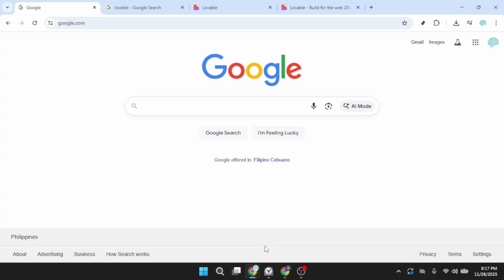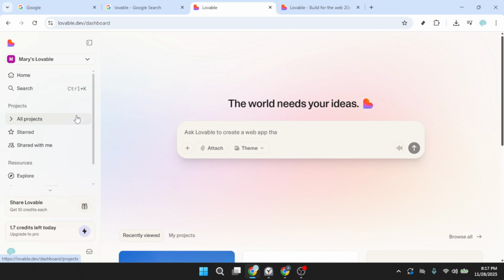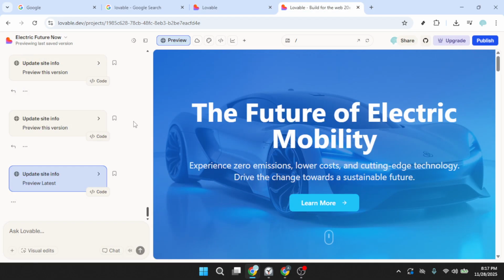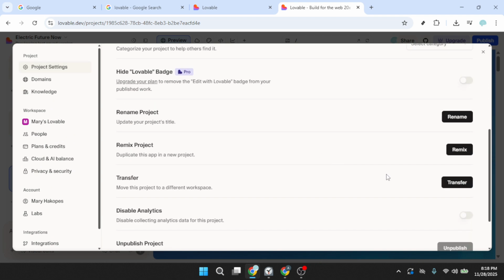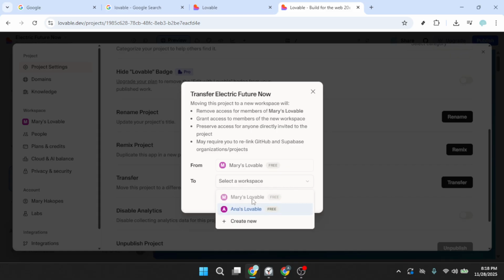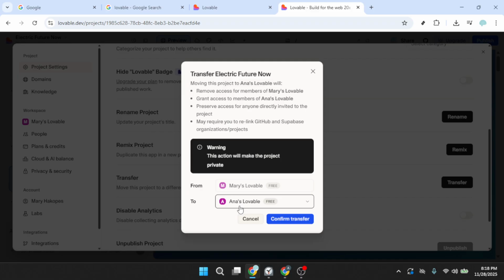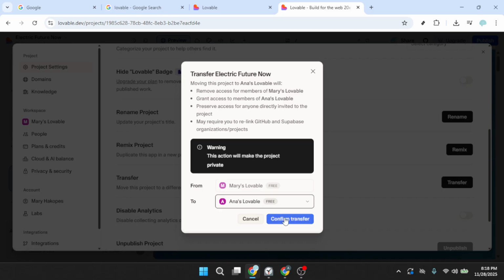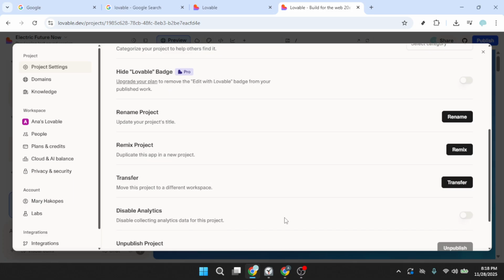How To Transfer Project Ownership To Someone Else In Lovable AI (Full Guide 2025)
How To Transfer Project Ownership To Someone Else In Lovable AI Video Tutorial (Full Guide 2025)

In this video we discuss transfer ownership, change admin, Lovable AI, move project, client handover, sell website, account settings, team collaboration, admin rights, Lovable tutorial, project migration, secure transfer

0:00 Introduction
0:13 Navigate to the Lovable AI Platform
0:28 Verify Your Account Permissions
0:40 Locate and Open Your Target Project
0:49 Access the Project Settings Menu
0:56 Navigate to Project Settings Section
1:05 Locate the Transfer Section
1:16 Initiate the Transfer Process
1:20 Enter Recipient Information Carefully
1:41 Verify Pre-Transfer Requirements
1:56 Confirm the Ownership Transfer
2:15 Understand Post-Transfer Notifications
2:32 Coordinate Post-Transfer Access
2:48 Troubleshoot Common Transfer Issues
3:09 Complete the Transfer Successfully